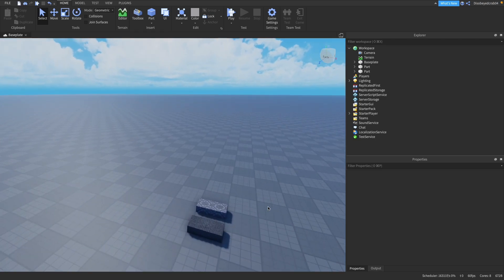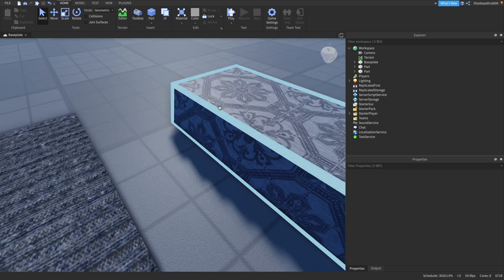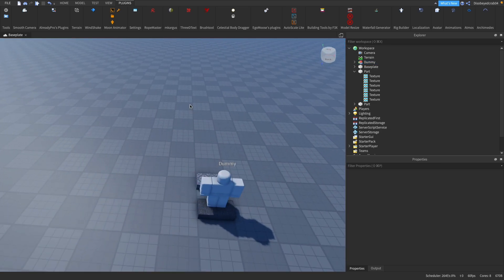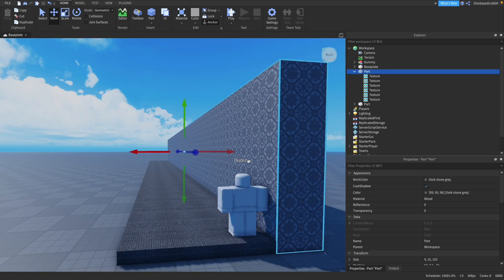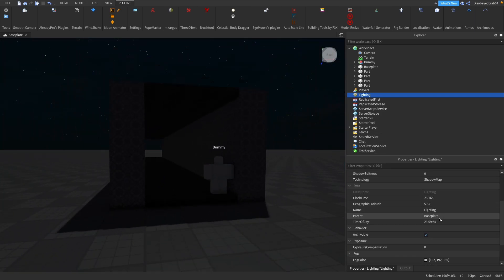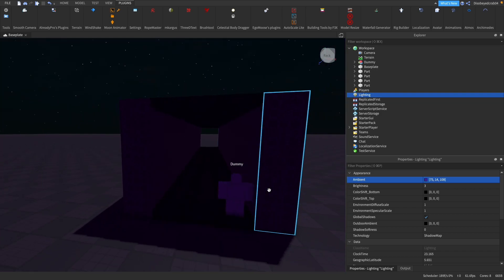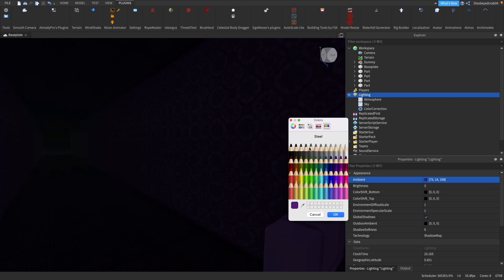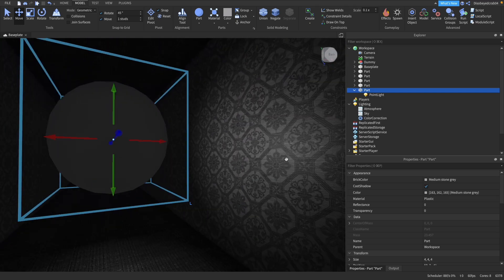How to make a HORROR GAME | Roblox Studio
How to create a horror game in Roblox Studio!

TIMESTAMPS:
0:00 Intro
0:26 Building
5:12 Torch
6:41 Realism
7:49 Test 1
8:28 Monster
11:35 Finishing

ABOUT ME:
I'm Disobeyedcrab, but you can call me Harry. I create regular content on Roblox Studio. I'm only 14 years old but I'm aiming high!

i see you down here :)